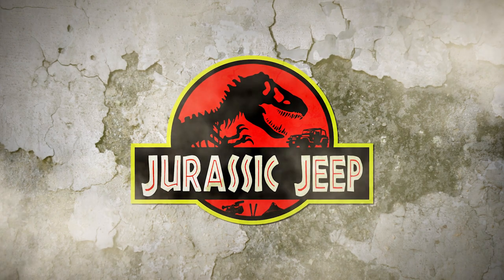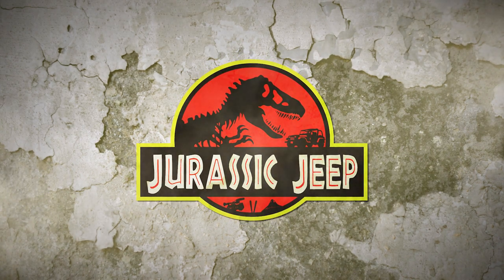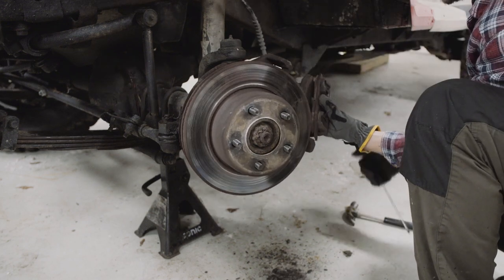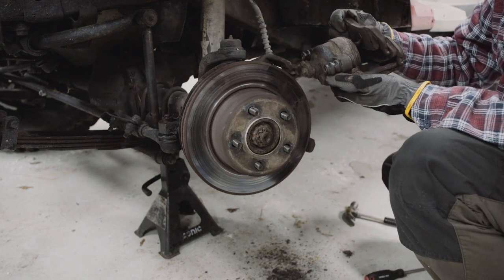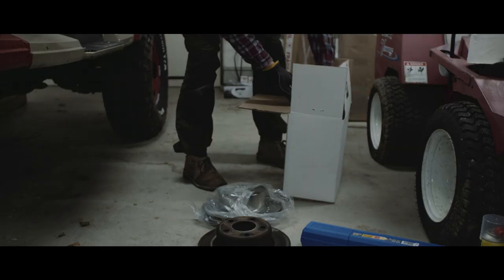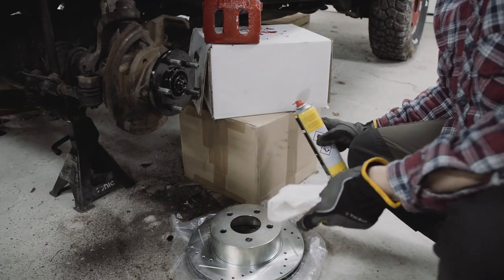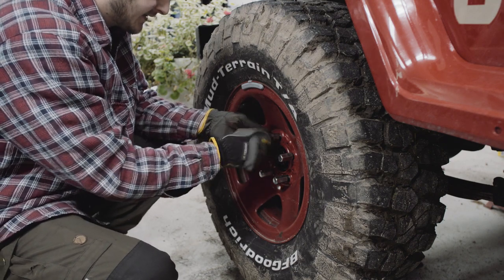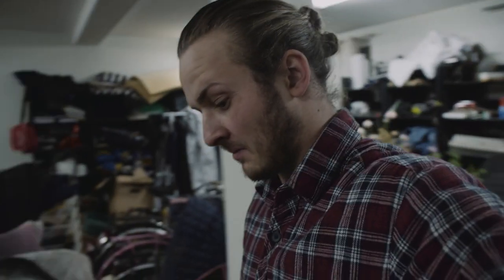Change the brakes on Dana 30 - Jurassic jeep 99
—— My gear ——

Camera: Sony FS5
Lens: Canon 24-70mm f/4 IS
Other Lens: Canon 70-200mm f/2.8 IS ii
Other other lens: Canon 14mm f/2.8
Mic: Röde NTG 3
Drone: DJI Mavic Pro
Edit: Adobe Premiere Pro

—— My Jeep ——

Model: Jeep Wrangler YJ
Motor: 4.0 Straight 6 High-Output
Tire: 32x11.5 R15 BFGoodrich Mud Terrain
Softtop: Rampage Spice.
Lightbar: Nobrand 50’’
Roofrack: Smittybilt SRC
Rooftent: AutoHome

—— Social media ——